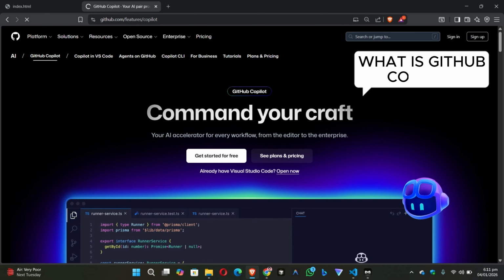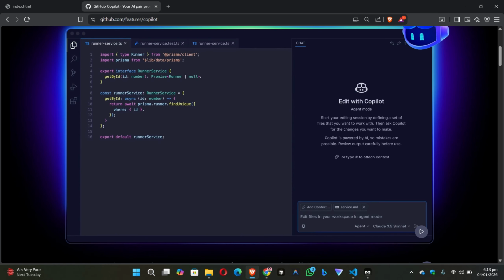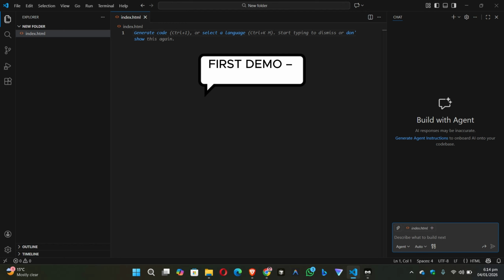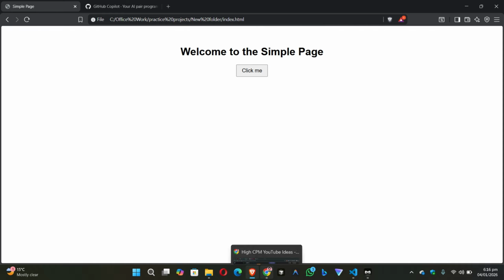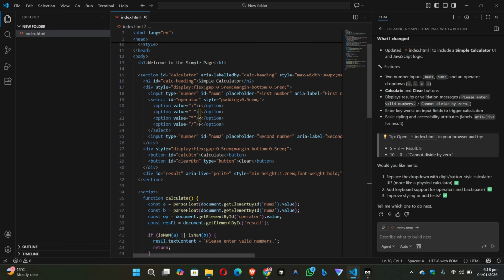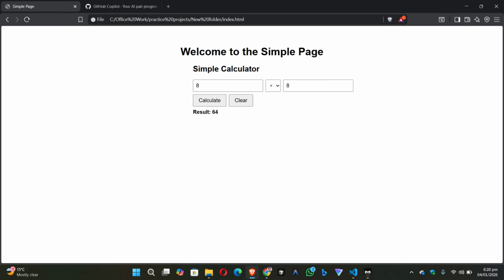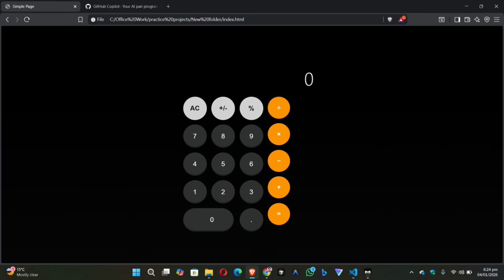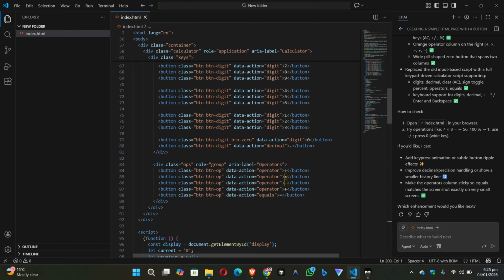GitHub Copilot AI Tutorial for Developers | Code Faster with AI (Full Guide)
GitHub Copilot is an AI coding assistant created by GitHub and OpenAI.
In this video, I show how GitHub Copilot helps developers write code faster and easier.

This complete tutorial explains:
– What GitHub Copilot is
– How to install GitHub Copilot
– How GitHub Copilot works
– Real coding examples using AI
– Who should use GitHub Copilot

This video is perfect for beginners, web developers, students, and programmers who want to save time using AI tools.

If you want to improve your coding speed and productivity, this AI tool is for you.

Watch till the end to see how GitHub Copilot writes code automatically.